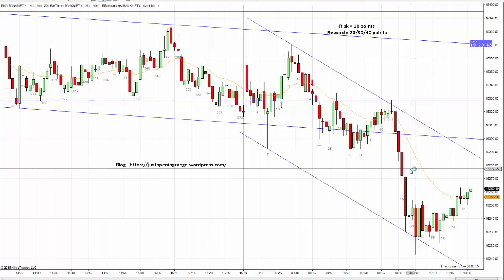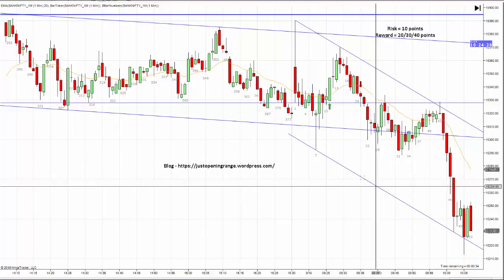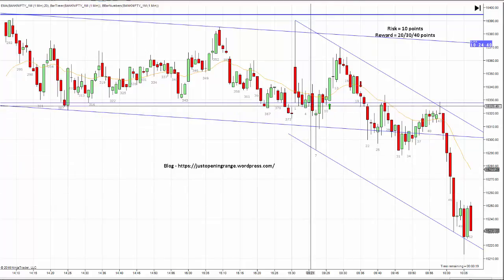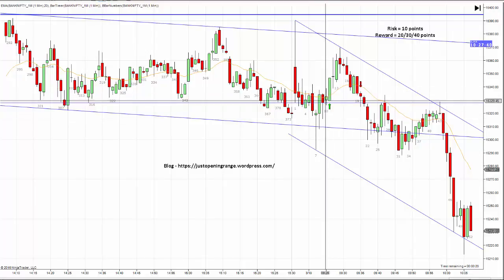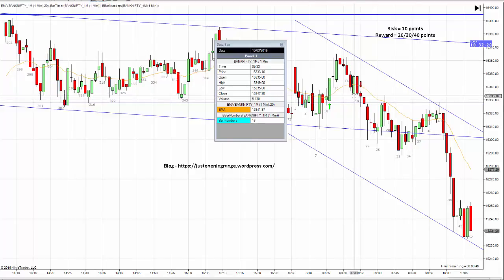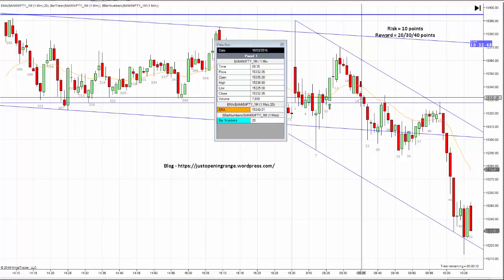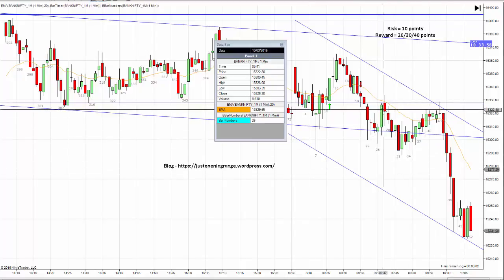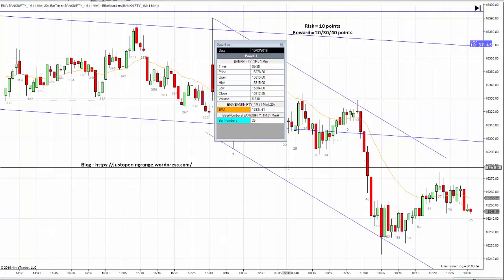BANK NIFTY futures - 10-Mar-2016 - Failed Breakout Price Action trading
Video talks about failed breakout pattern and the subsequent trades in the direction of the trend. It also outlines the importance of patience to wait for the right trades.